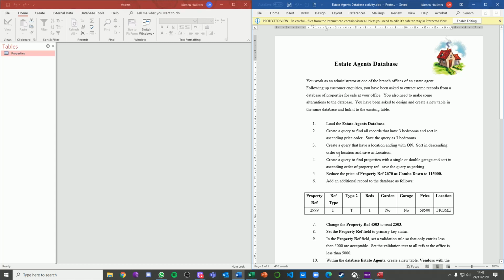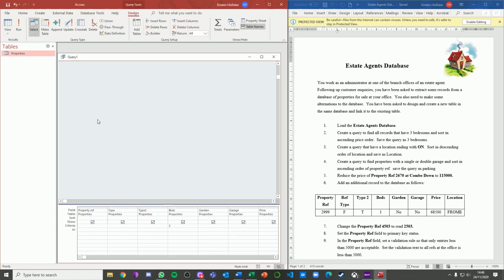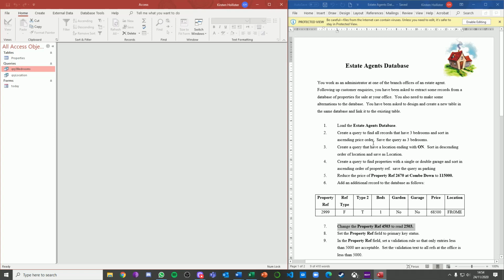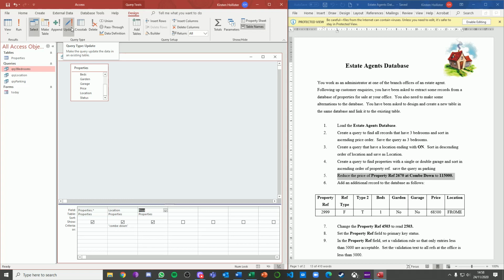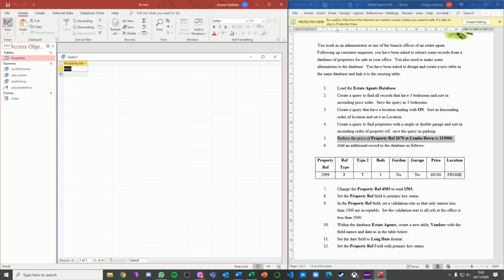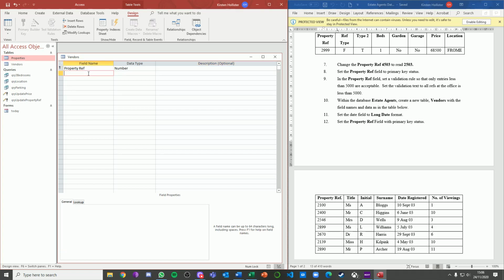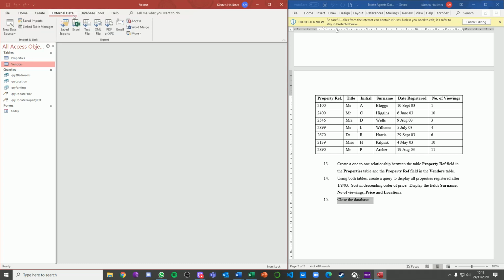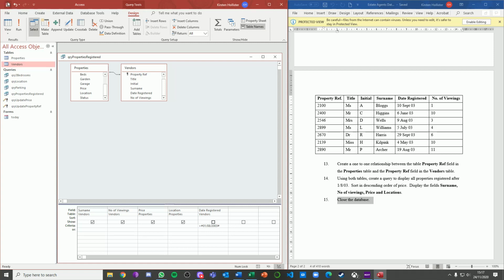Estate Agents Access Database Activity 1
This video was created as a walkthrough for the estate agents database

Microsoft Access is a database management system (DBMS) that is part of the Microsoft Office suite of productivity software. It allows you to create and manage databases, as well as create and modify forms, reports, and other database objects.

You can use Access to store and manage large amounts of data, and then use that data to create reports, forms, and other documents. Access also includes tools for creating relationships between different data tables, and for creating queries to extract specific pieces of data from the database.